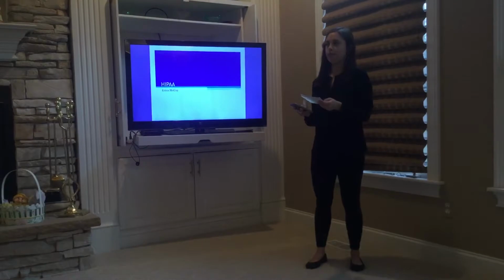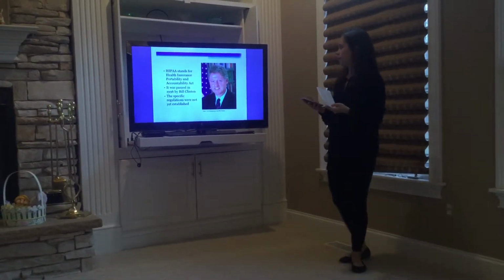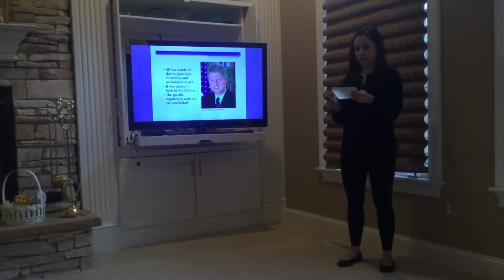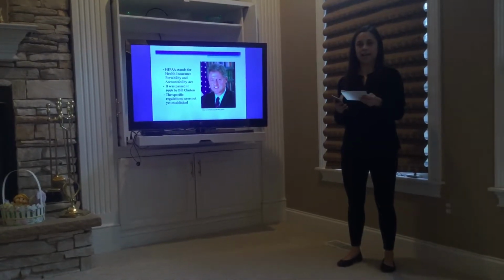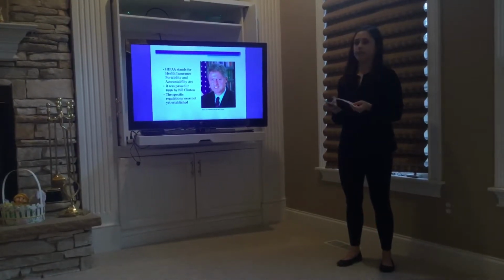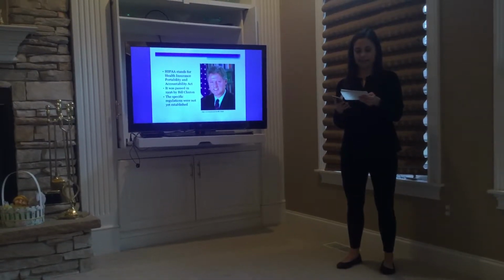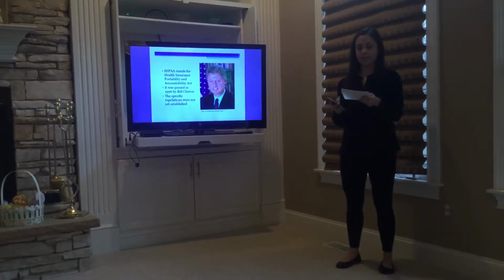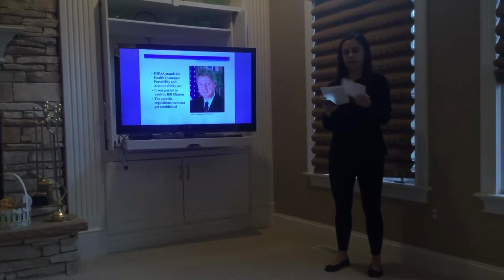Hip Hipaa Hooray